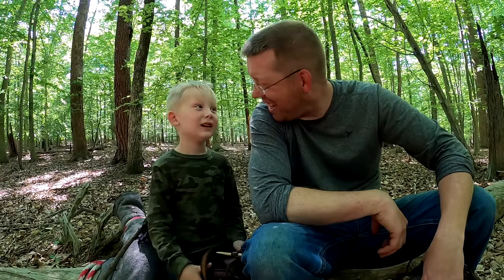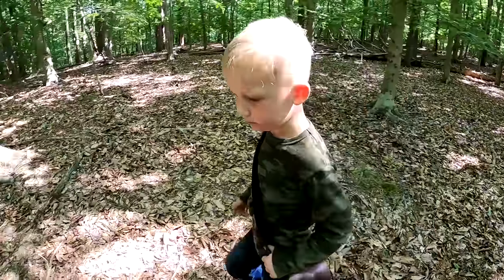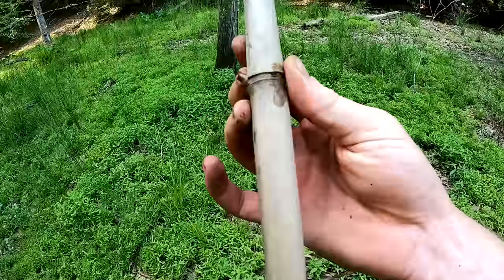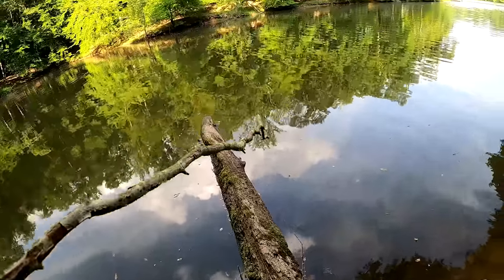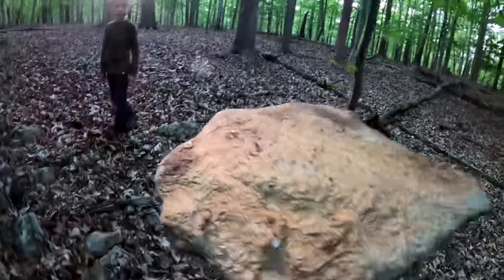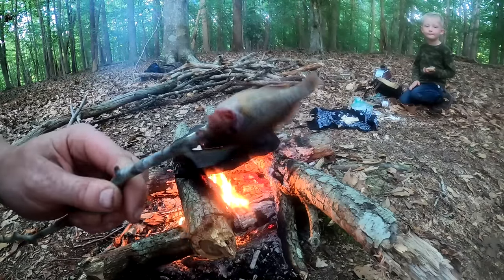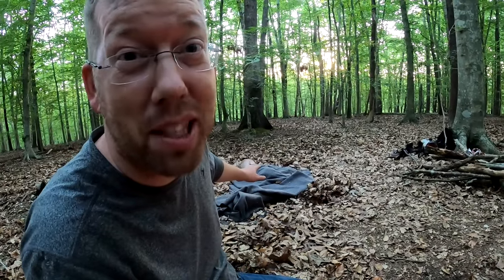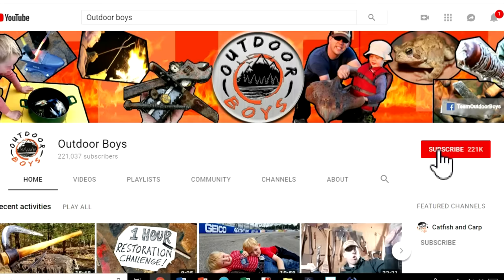Survival Camping & Bushcraft Frontier Style + Primitive Survival Fishing Catch and Cook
My son Nate and I traveled deep into the old forests of Virginia to hike and camp like frontiersmen, with our wool blanket for our bed and our possibility bags. We ate old school survival food we cooked ourselves and caught and ate our fish using a primitive survival fishing hook called a fish gouge.